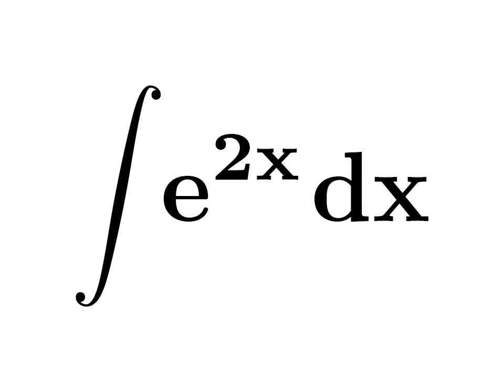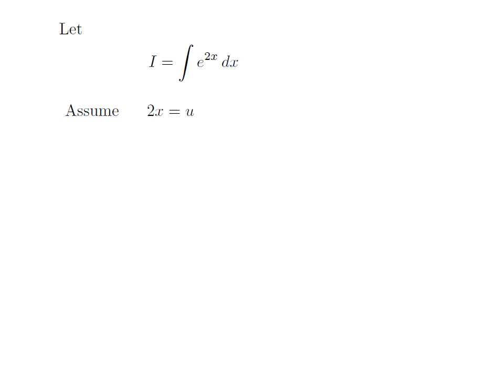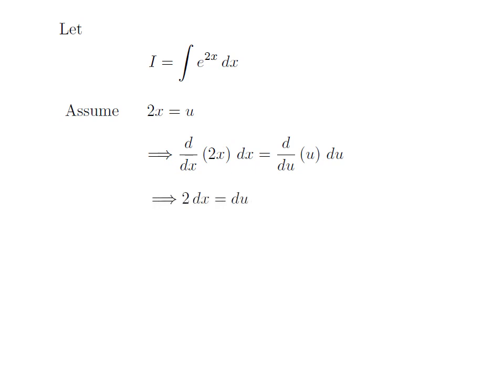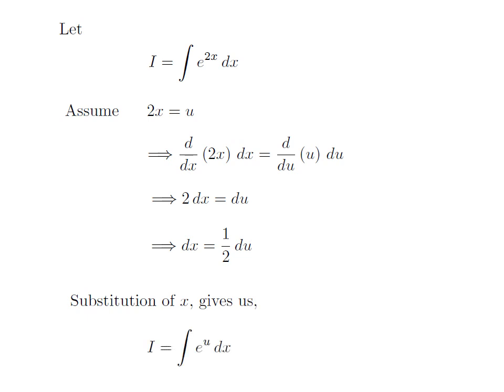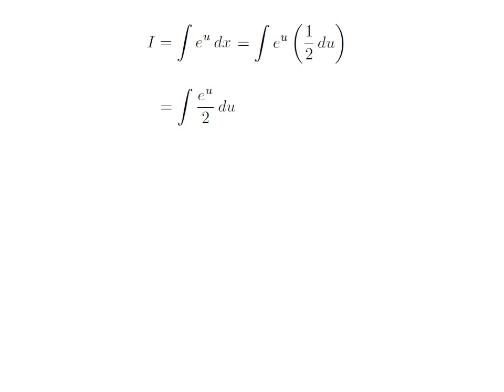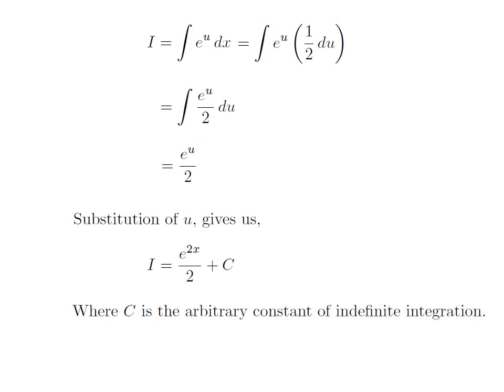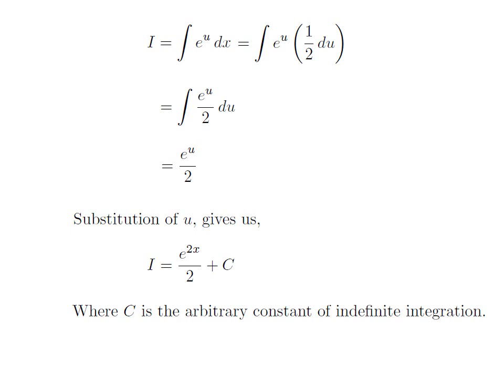Integral e^2x | integral of exp(2x) | Antiderivative of e^(2x) | Integration of exponential of 2x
In this video, we will learn to integrate exponential of 2x.

Other topics for this video are:
Exponential of 2x
Integral of e^2x
Integration of e^2x
Antiderivative of e^2x
Integral exp(2x)
Integration of exp(2x)
Antiderivative of exp(2x)
Integral of e^(2x)
Integration of e^(2x)
How to solve the integration of e to the power 2x?
What is the Integration of exponential of 2x?
How to solve the integral of e to the power 2x?
What is the Integral of exponential of 2x?
How to solve the antiderivative of e to the power 2x?
What is the antiderivative of exponential of 2x?